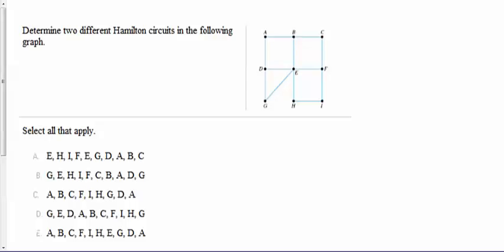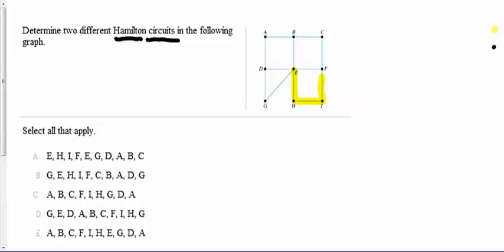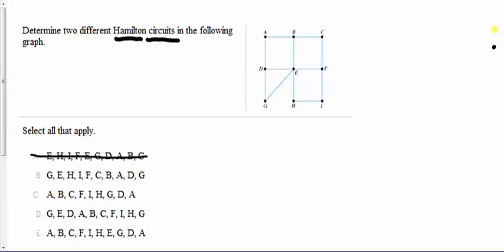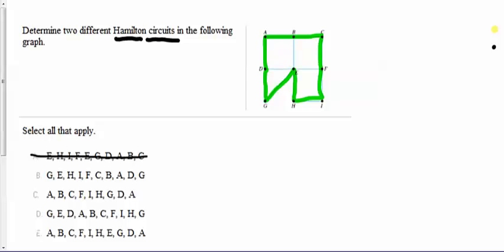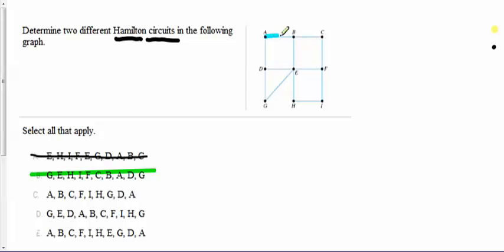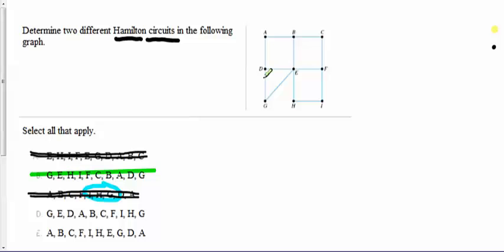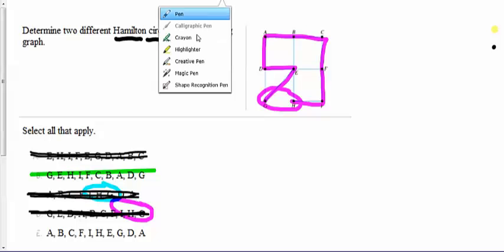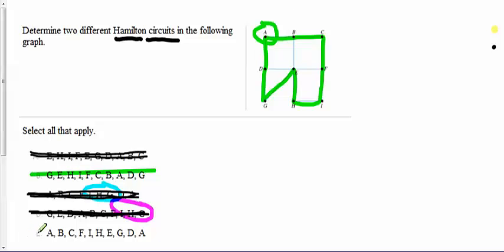MGF 1107 Section 13.3 Hamiltonian Circuits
Find 2 Hamilton or Hamiltonian Circuits in a given graph.
Old Edition was 14.3